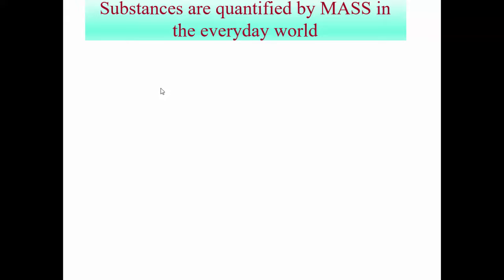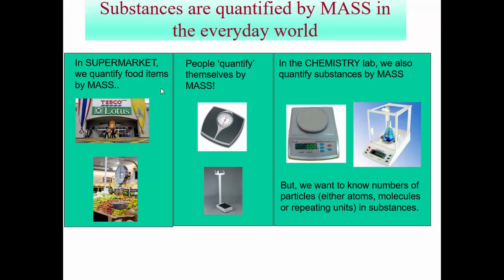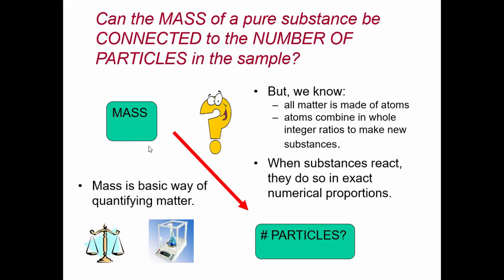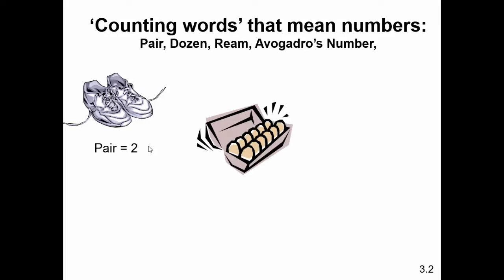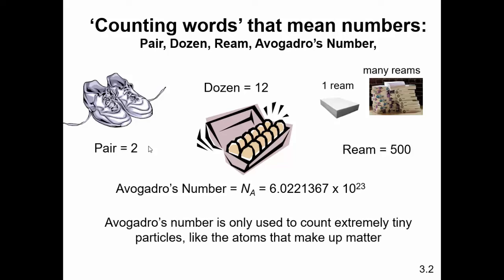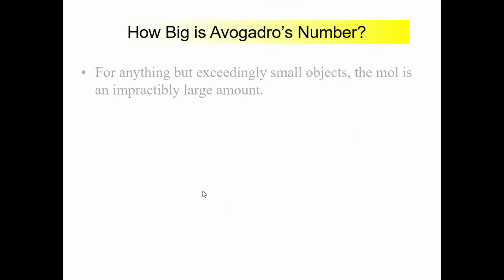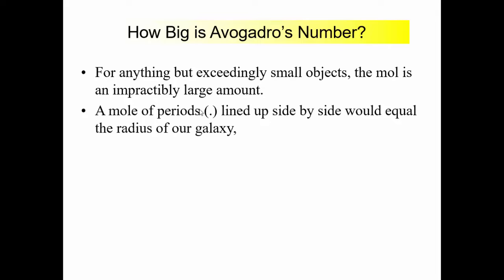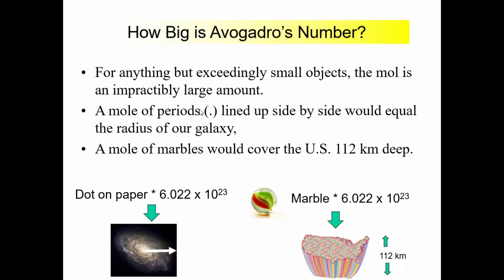Chapter 3 of Chang: First Video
This is the first video in the short series of videos that cover chapter 3 of the Chang textbook called 'Chemistry'.